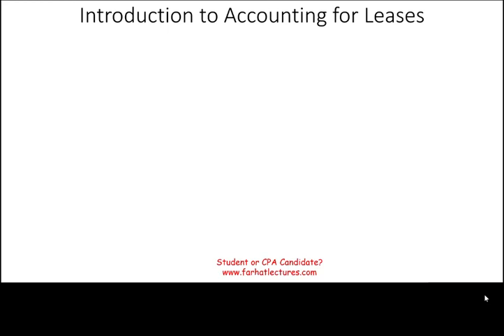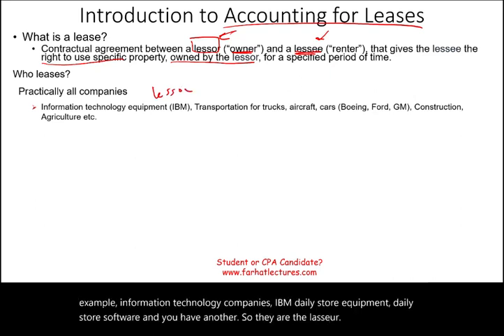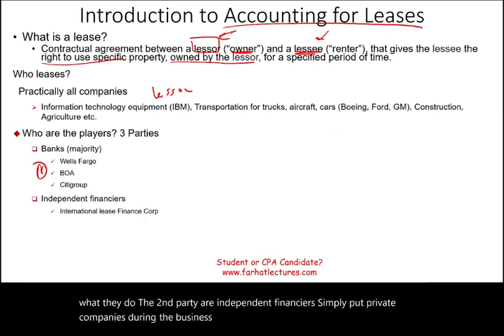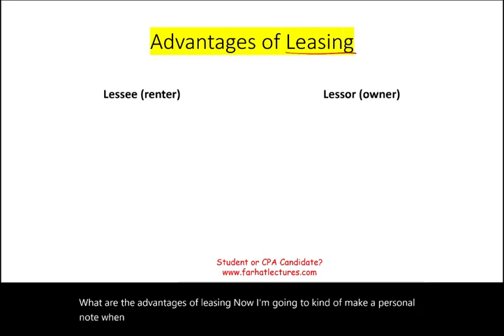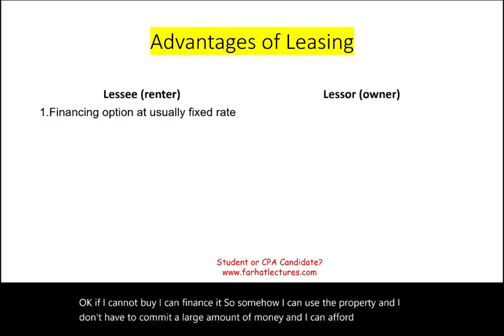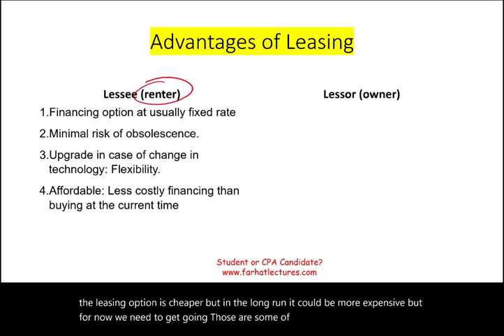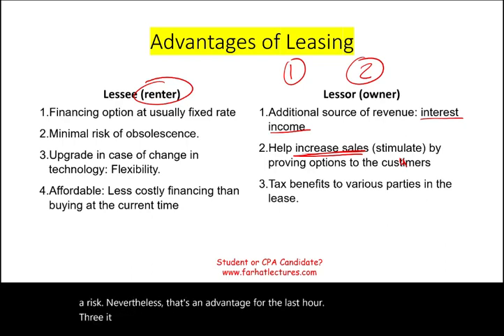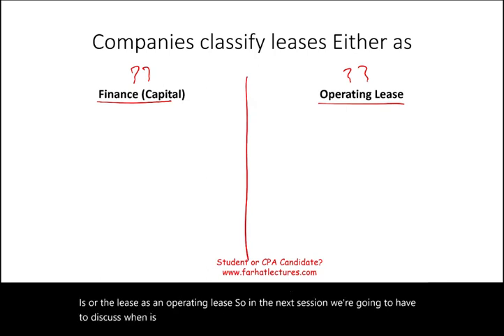Introduction to Accounting for Leases.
This session covers introduction to accounting for leases.